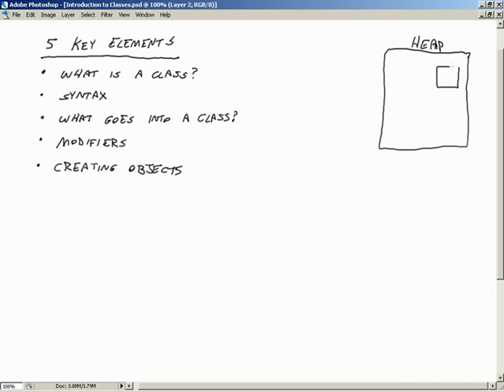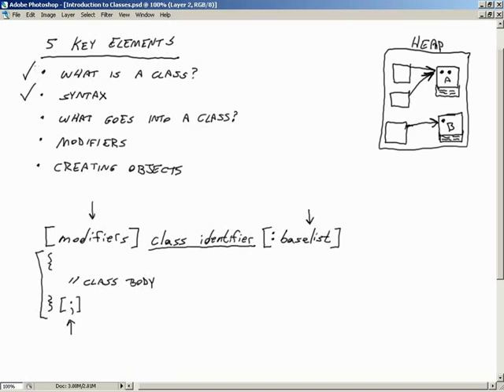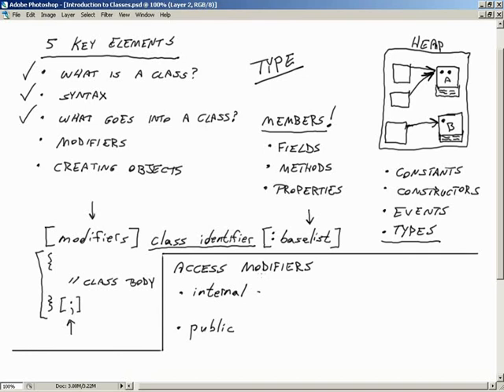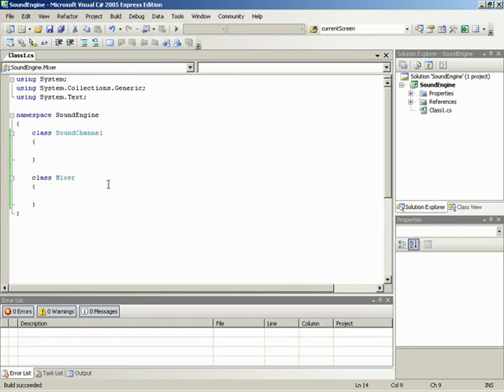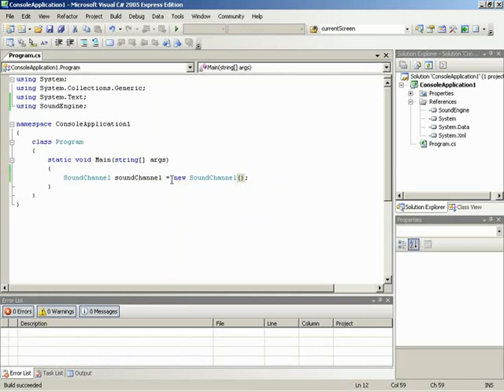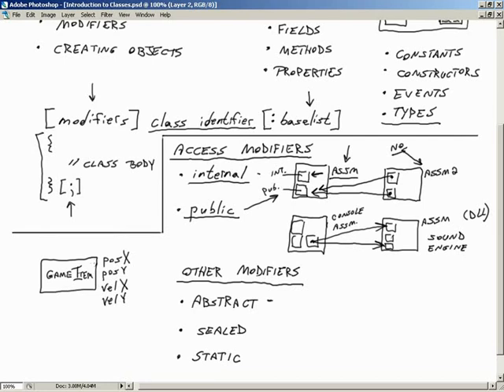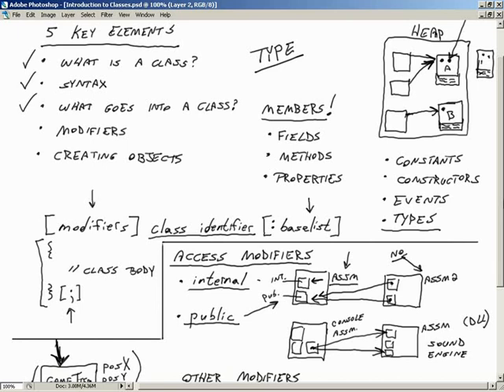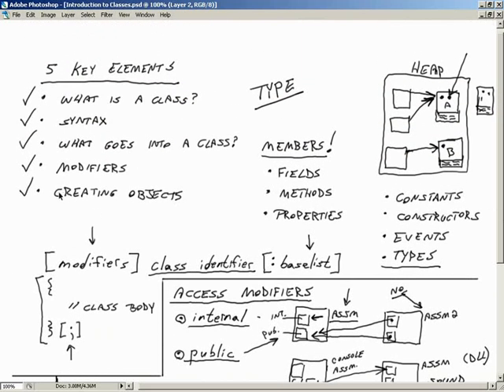🔴 Introduction to Classes • Introduction • XNA and C# Game Development • MonoGame • (Pt. 16)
Learn XNA (MonoGame) C# Programming - Introduction - Introduction to Classes.

This video continues the discussion of OOP by covering classes.